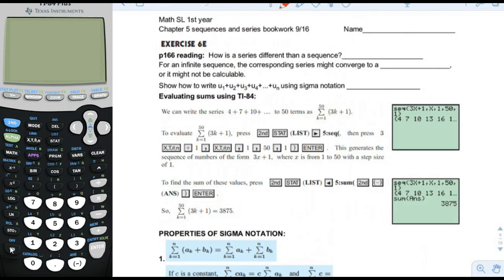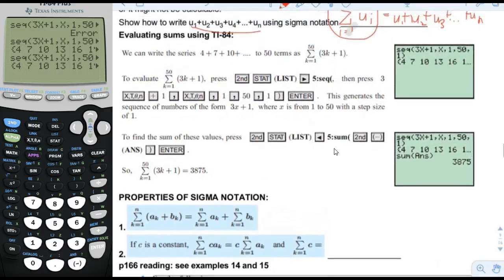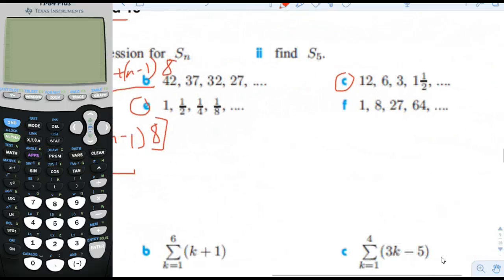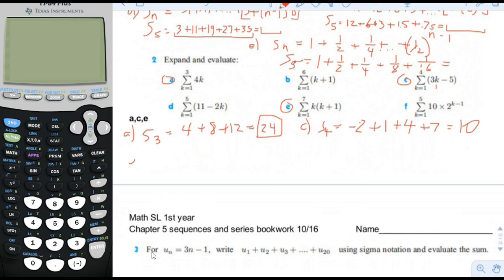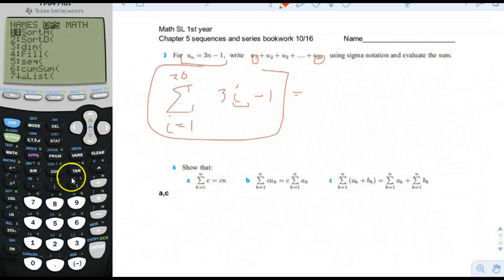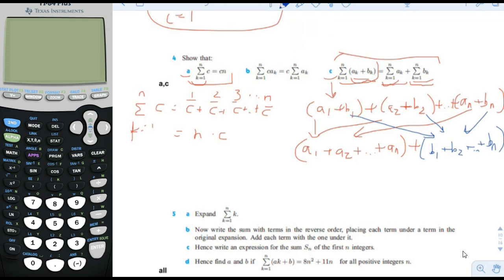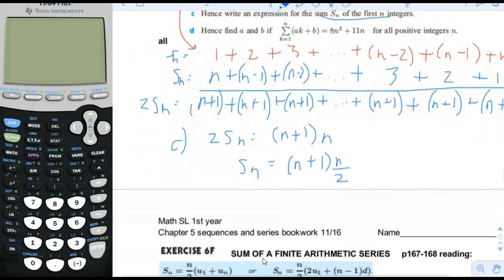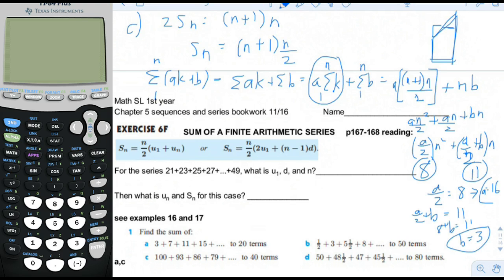Math SL seqs&series p9-10